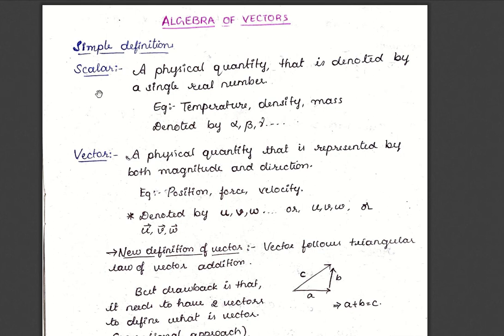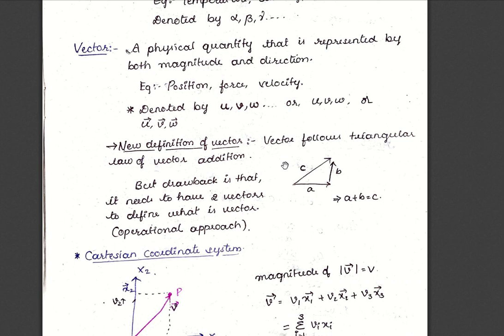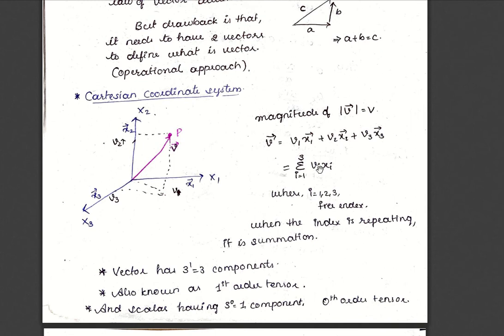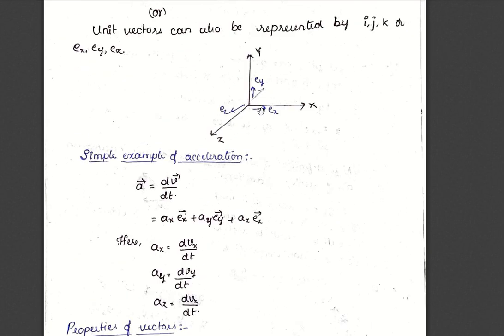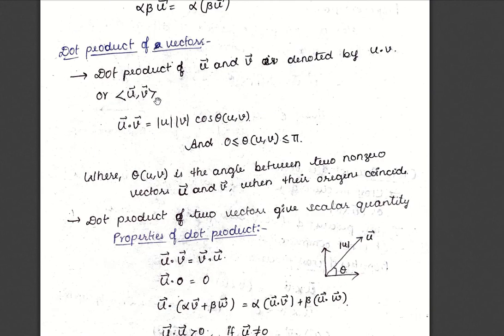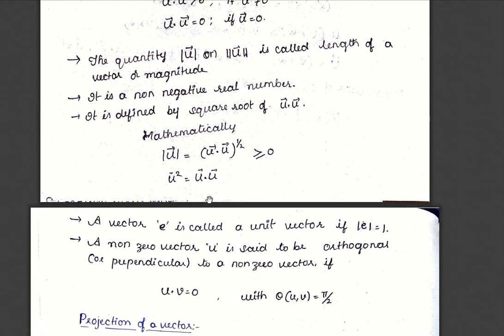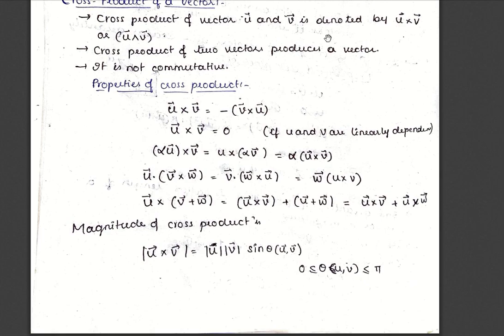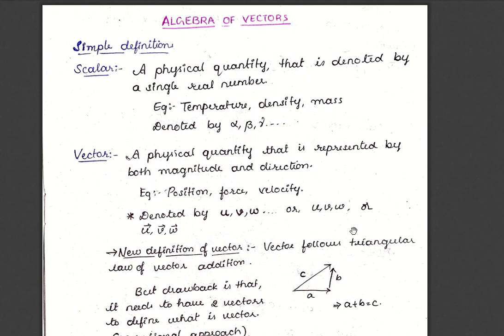Introduction to Vector algebra ||Continuum Mechanics